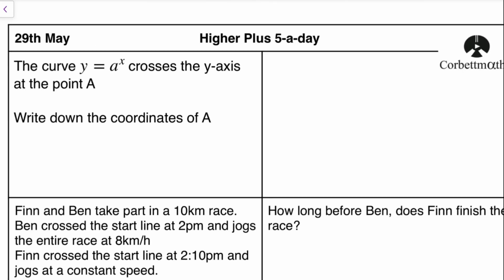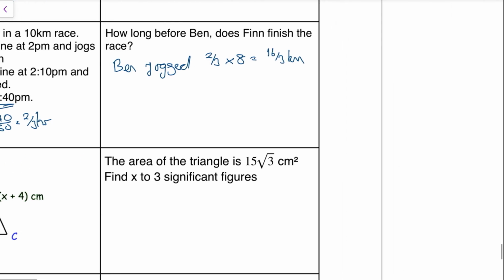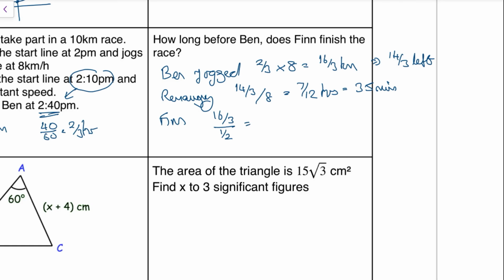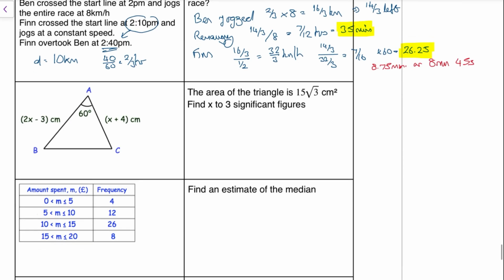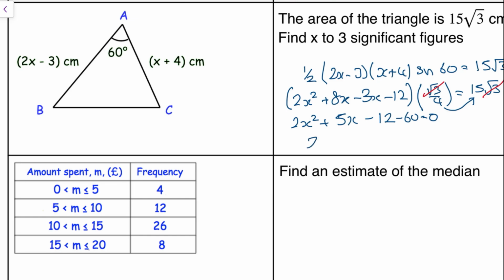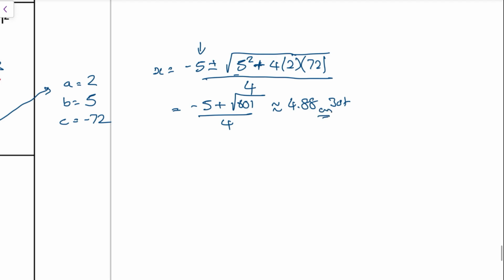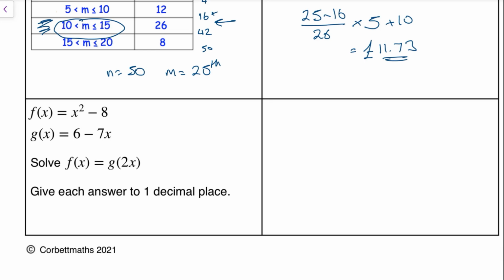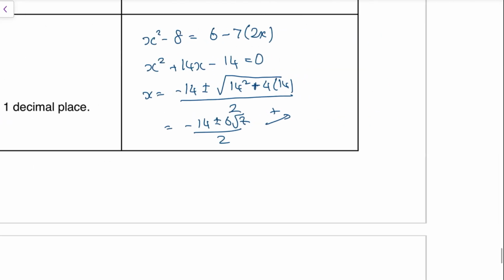GCSE MATHS - 5-a-day - HIGHER PLUS - 29th May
Q2 is the problem one for today and is a must. Good layout will help.

GCSEproblems GCSEFunctions